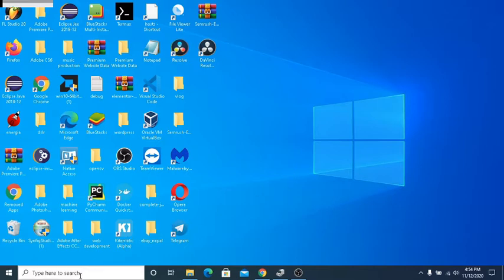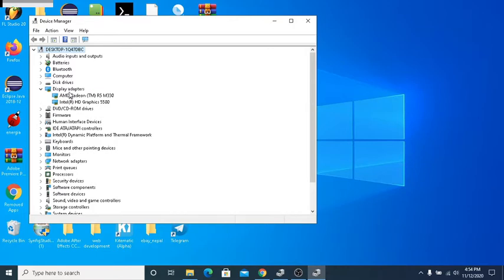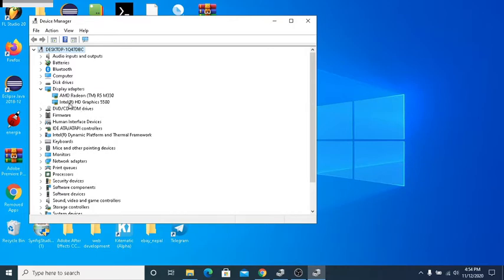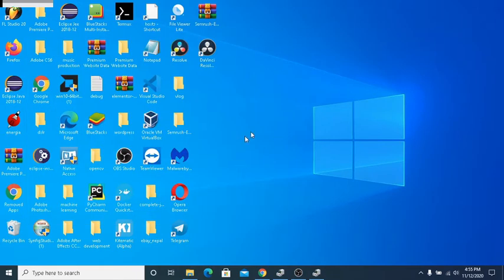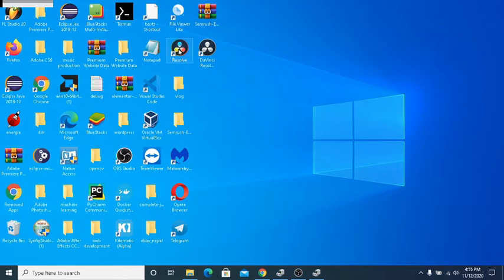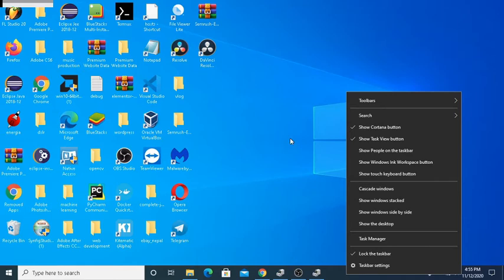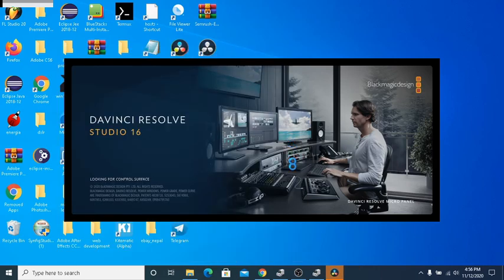How to fix Davinci Resolve 16 not opening/running in Windows 10 | solved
I observed this issue when DaVinci Resovle 16 crasehd trying to open an unsuported file. Had to restart the system to re run DaVinci Resolve.

We will look at a way by which you can fix Davinci Resolve not opening in Windows 10. The problem is that when you open Davinci Resolve 16 it is not going to open anything. If even the solution did not work comment out with proper issues i will try to resolve your problems.